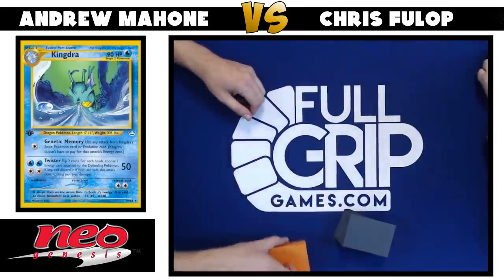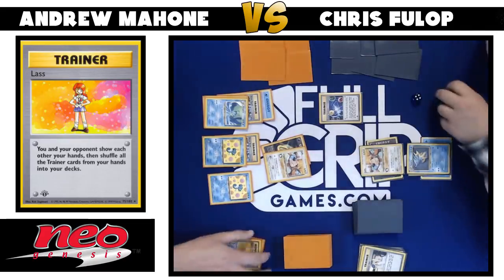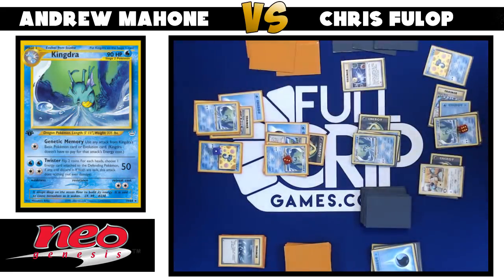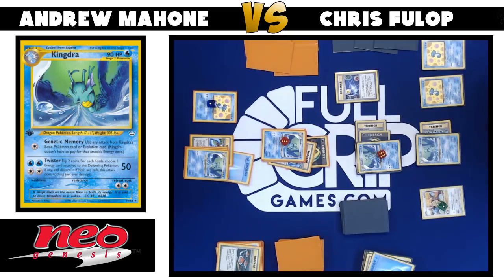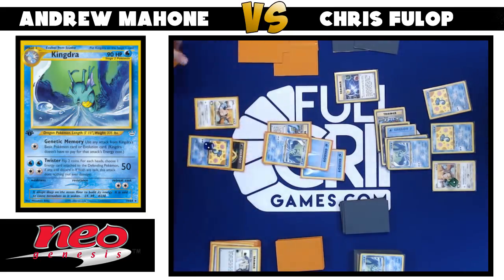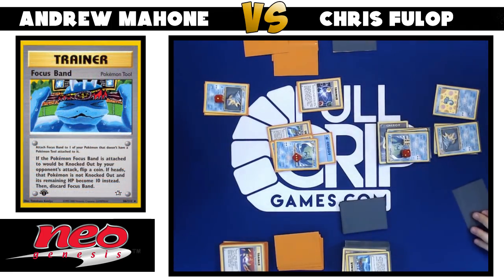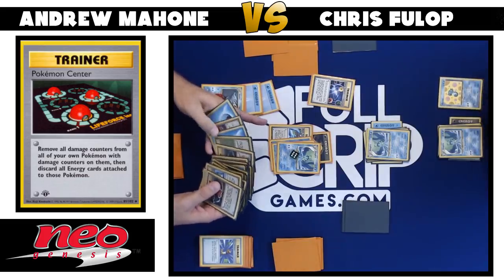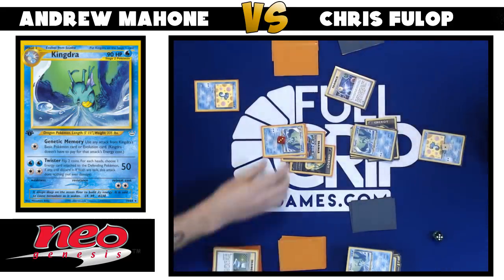Andrew Mahone vs Chris Fulop - Base / Neo Pokemon TCG Tournament Finals!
Andrew Mahone battles Chris Fulop in the finals of this Base - Neo Pokemon Trading Card Game tournament held at Full Grip Games. Watch as these vintage Pokemon TCG decks duke it out in a wild mirror match to see which old school Pokemon deck ends up on top!

Want to learn the Base - Neo format for yourself? Check out Jason Klaczynski's in depth discussion on Base - Neo here!

Welcome to Mahone's Tricky Gym, the best competitive Pokemon Card channel on the internet! Whether you are new to the Pokemon Trading Card Game and want to learn how to play Pokemon Cards or a seasoned Worlds Competitor, Mahone's Tricky Gym has something for you! My daily videos include product reviews, Pokemon Trading Card Game Online (PTCGO) gameplays, tabletop gameplays, deck profiles, tournament reports, vlogs and news updates.